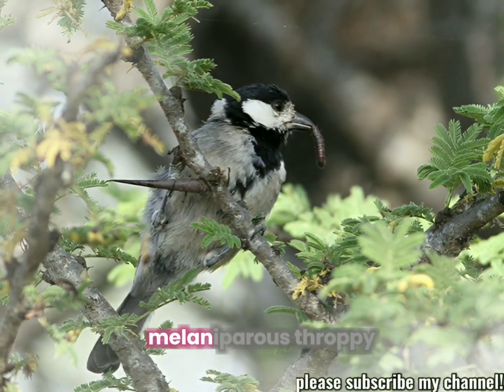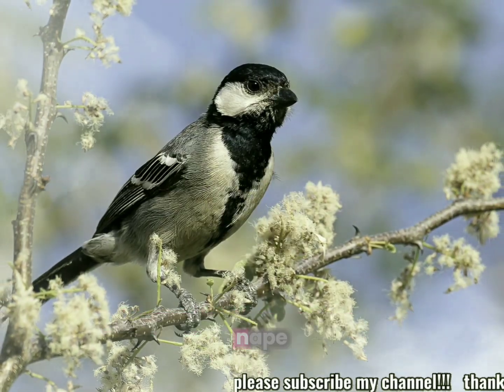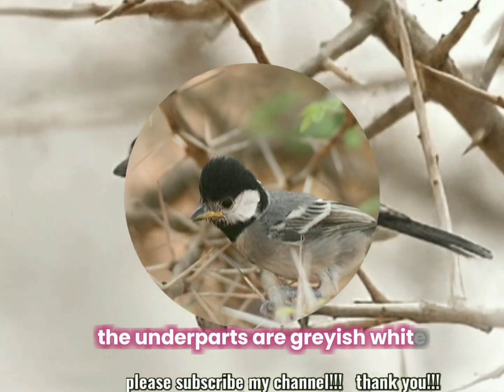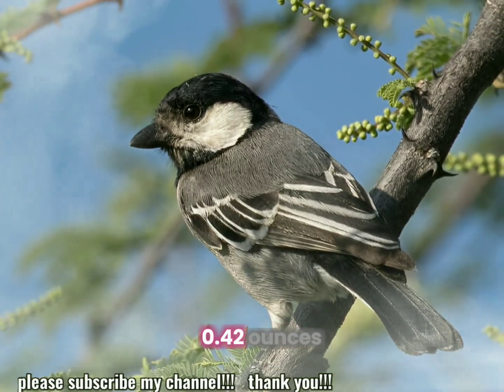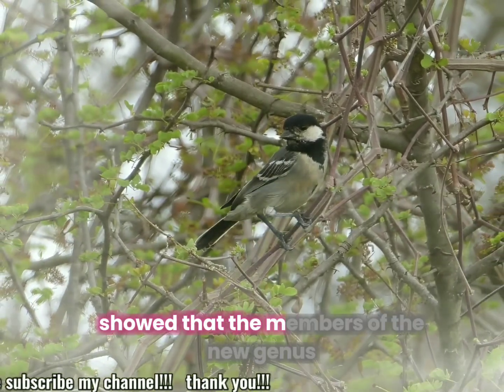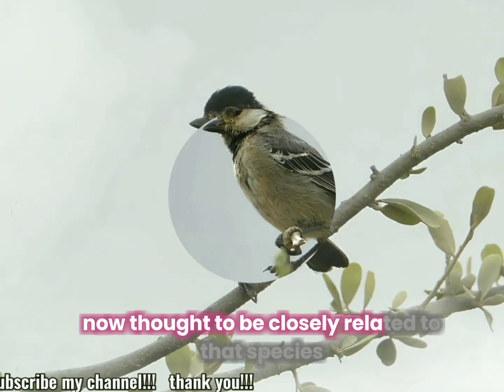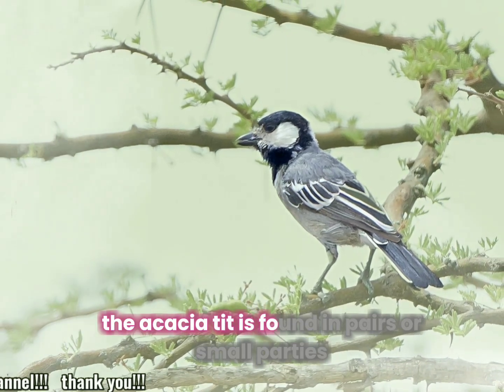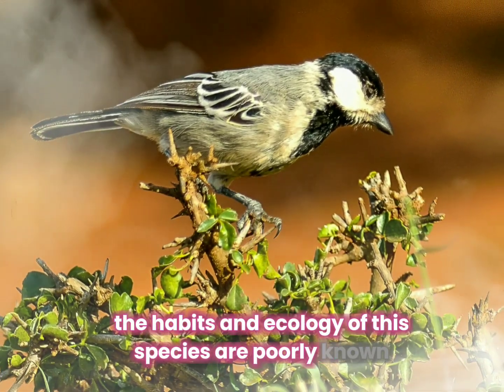acacia tit is a species of bird in the family Paridae.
The acacia tit (Melaniparus thruppi), also known as the Somali tit and northern grey tit, is a species of bird in the family Paridae. It is native to north eastern Africa where it occurs in dry acacia habitat.The smallest of the grey Melaniparus tits of Africa, the acacia tit has a glossy blue-black cap, nape, throat and breast contrasting with a large buffy white patch which extends from the bill to the sides of the neck. There is a broad black band which stretches from the breast to the vent. The upperparts are grey with white panels in the wings and there is a white spot on the nape. The underparts are greyish white, broken by the black band. Legs and bill are slate grey. The females tend to have a narrower band than males. Juveniles are similar to the adults but are duller.  It measures 11.5–12 cm (4.5–4.7 in) in length and weighs 12 g (0.42 oz).The acacia tit is found from Ethiopia and Somalia south to north eastern Tanzania.The acacia tit was formerly one of the many species in the genus Parus but was moved to Melaniparus after a molecular  phylogenetic analysis published in 2013 showed that the members of the new genus formed a distinct clade.  It forms a superspecies with the southern grey tit and probably also the miombo tit and ashy tit.All of these species have been treated as conspecific with the Palearctic great tit but they are not now thought to be closely related to that species.

 The acacia tit inhabits arid and semi arid wooded and bushed savanna, principally in acacia and stands of trees along streams or rivers, avoiding truly arid regions. It is recorded up to 2,000 m (6,600 ft) in Somalia.

 The acacia tit is found in pairs or small parties and occasionally joins mixed species foraging flocks.  The food consists of small invertebrates, principally wasps, beetles and caterpillars.  It nests in holes in trees and one nest found had been predated by a snake but otherwise the habits and ecology of this species are poorly known.